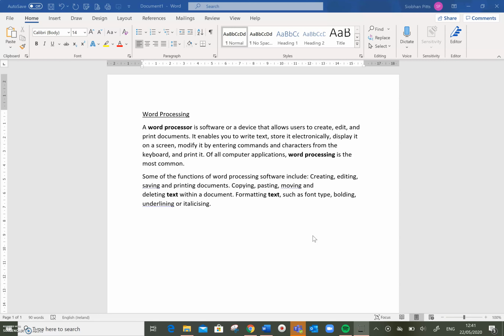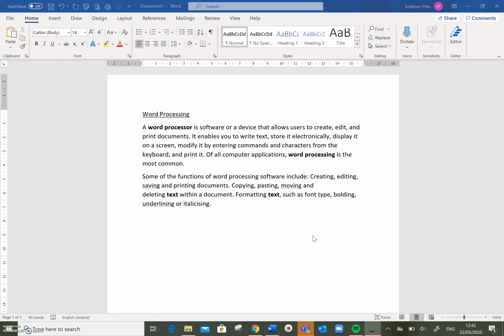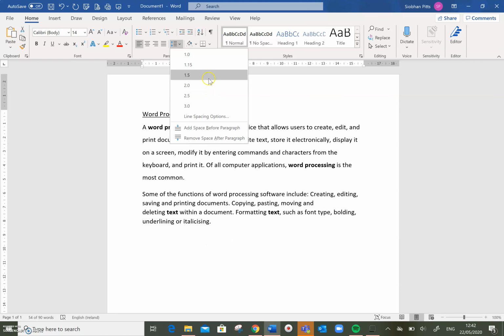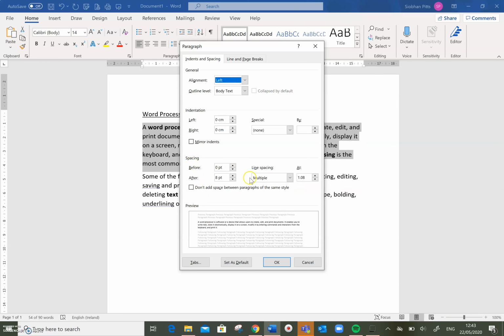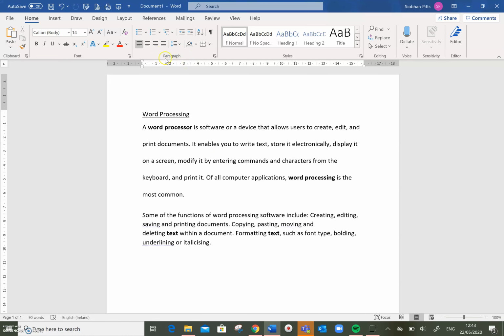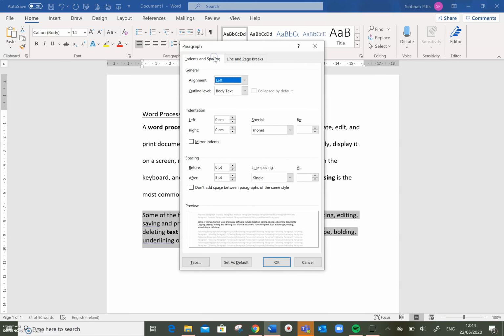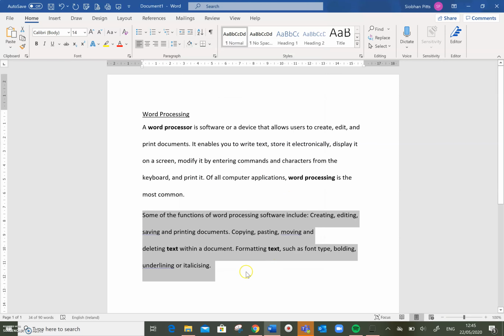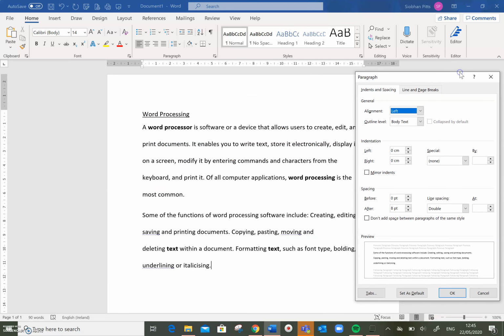SP L3 WP Line Spacing